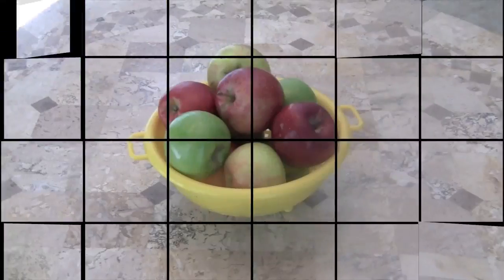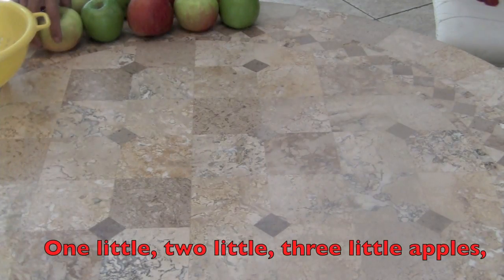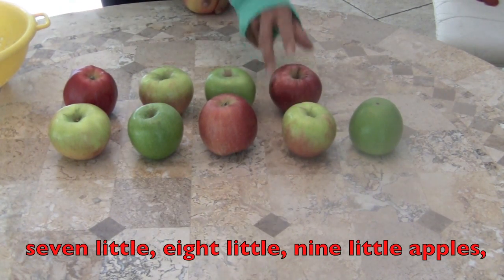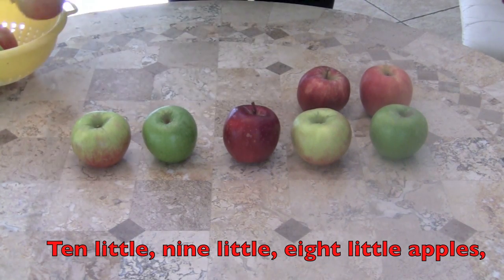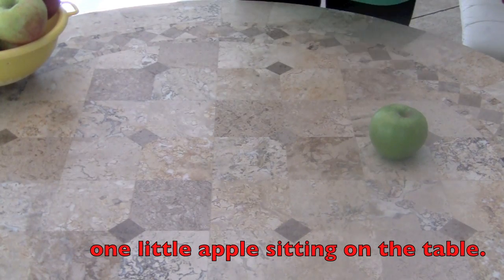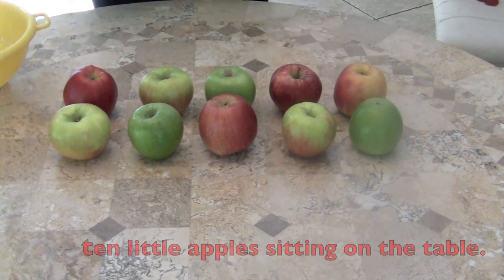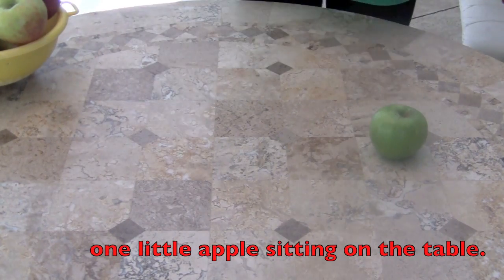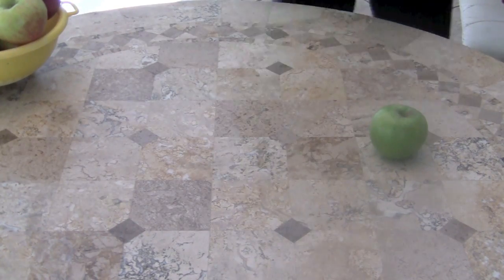TEN LITTLE APPLES SONG (lyrics) Counting Numbers 1-10 (backwards and forwards)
Children are introduced to the "Ten Little Apples Song" with the lyrics to count (1-10) using apples as a visual aid. Mentor teacher, Sunday Heppner, encourages kids (K-3) to sing the words (numbers) backwards and forwards in an exciting way (slow-fast).  This teaching strategy uses two learning styles (visual, oral) which helps young children retain information while having fun singing a familiar tune. Great educational song for toddlers, preschool, ESL, ADD, ADHD and Autistic children.

Great academic math lesson during fall for Halloween parties or Thanksgiving events.  Children can learn how to substitute healthy fruits for candy.